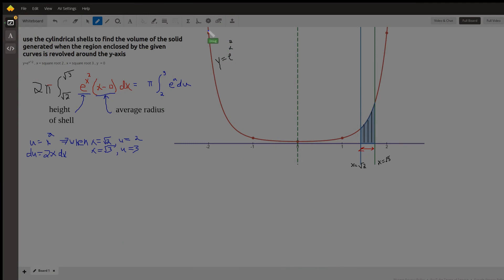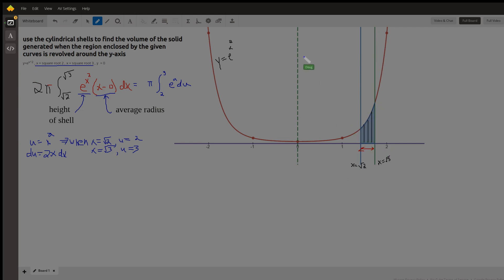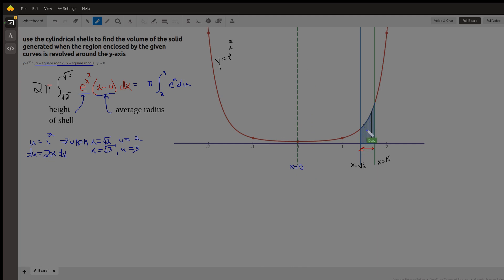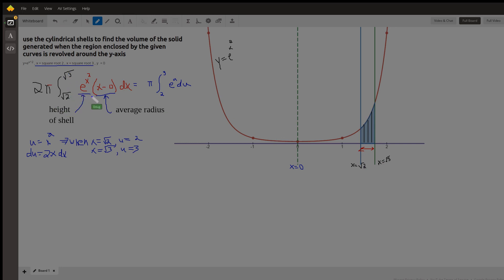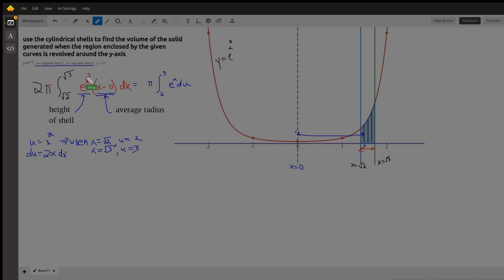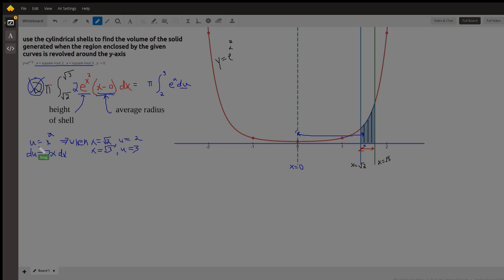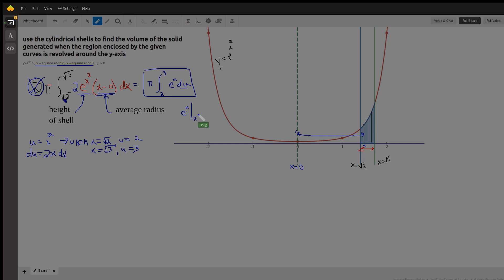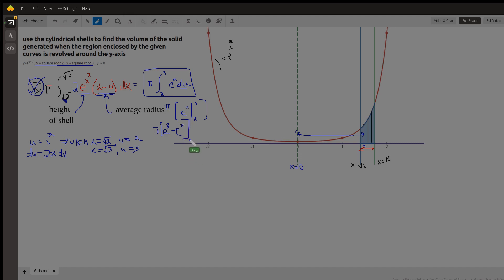Use cylindrical shells to find vol of rev for region bounded by y=e^x^2, x =sqrt2, x=sqrt3, y=0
Question: use the cylindrical shells to find the volume of the solid generated when the region enclosed by the given curves is revolved around the y-axis
y=ex^2 , x = square root 2 , x = square root 3 , y  = 0 I got negative pi e but it said my answer was wrong I was wondering if anyone could confirm if my answer is correct or not?

Answered By:

Doug C.